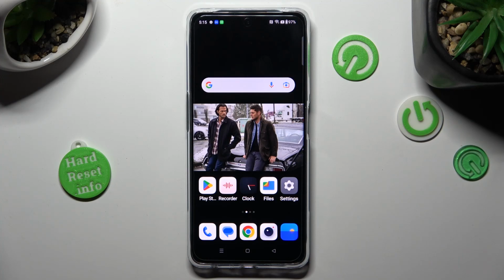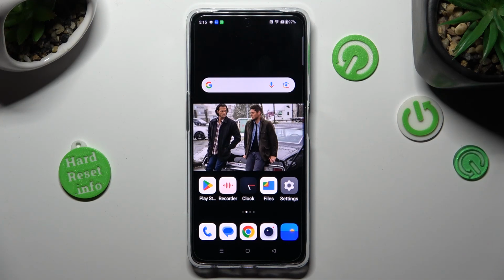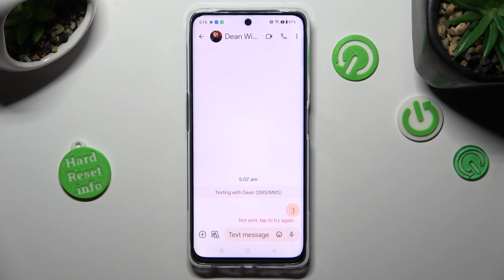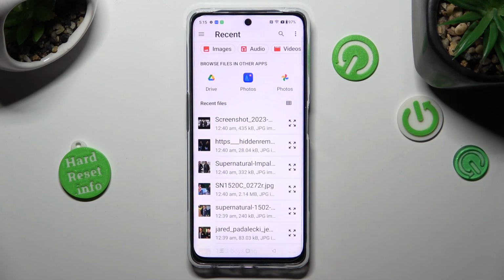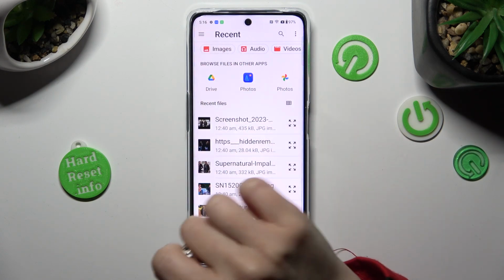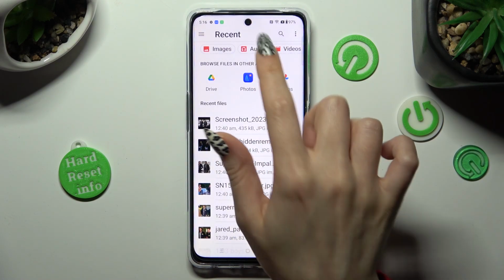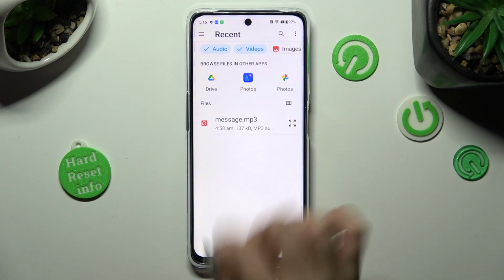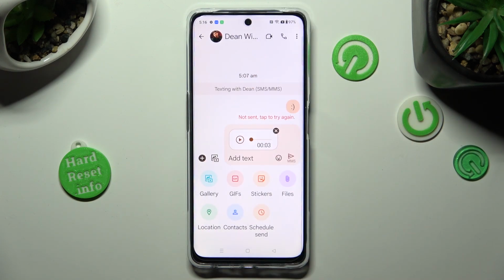How to Attach Audio & Video Files to a Text Message on OnePlus Nord CE 3 Lite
Looking to spice up your text messages with some multimedia elements? In this video, we'll show you how to add sound and video files to your text messages on the OnePlus Nord CE 3 Lite. With this handy feature, you can easily share memorable moments captured in videos or add an audio clip to personalize your conversations. Whether you want to send a funny video clip or a voice message, we'll guide you step by step on how to attach and send multimedia files through your text messages. Learn how to enhance your messaging experience on the OnePlus Nord CE 3 Lite and surprise your friends and family with engaging and entertaining text messages. Watch now and start adding a new dimension to your conversations!

How to add a video to an SMS message on OnePlus Nord CE 3 Lite? How to add a sound file to an SMS message on OnePlus Nord CE 3 Lite? How to compose an SMS message on OnePlus Nord CE 3 Lite?